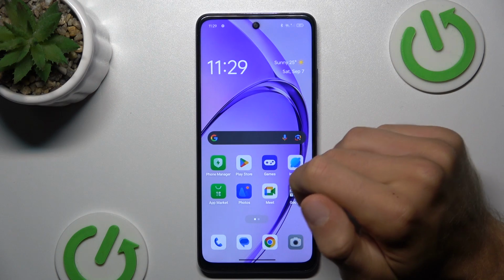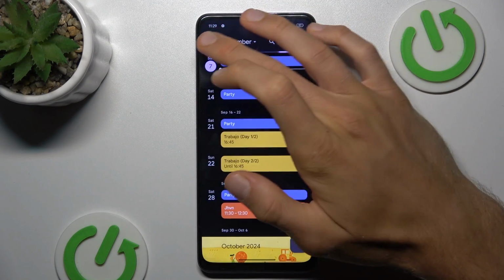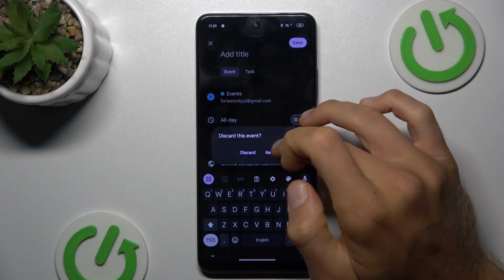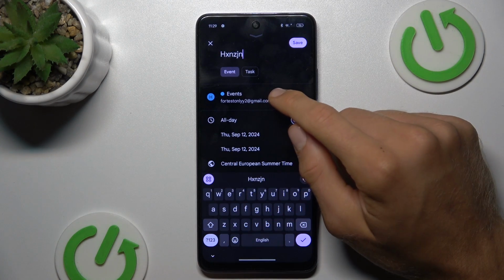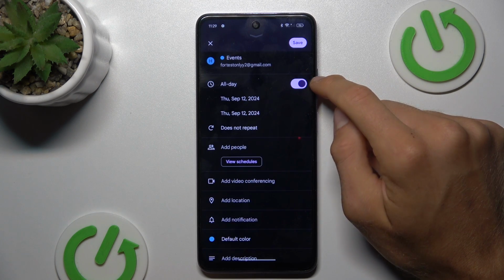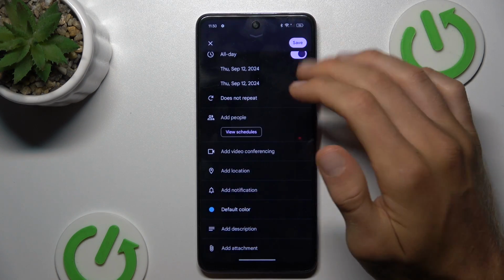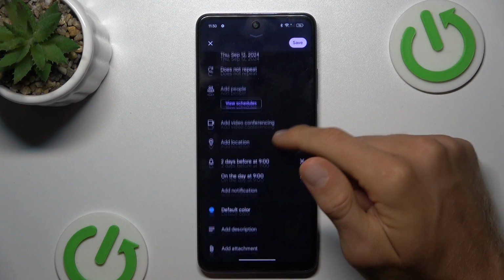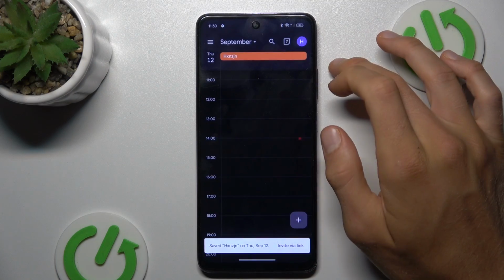How to Add Event to Calendar on OPPO A80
This tutorial will guide you through the process of adding an event to the calendar on your OPPO A80. Learn how to organize your schedule by creating and managing events with ease using the built-in calendar app.

How do I access the calendar app on my OPPO A80 to add an event?
What are the steps to create a new event on the calendar for a specific date and time?
Can I set reminders or notifications for events added to the calendar on my OPPO A80?
How can I edit or delete an event after it’s been added to my calendar?
What should I do if the event doesn’t sync with my other devices or accounts?